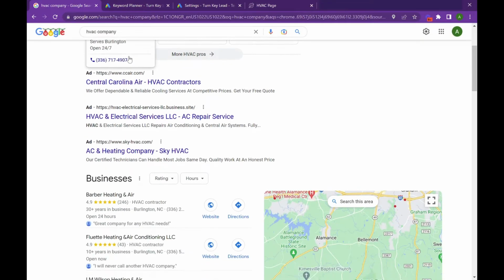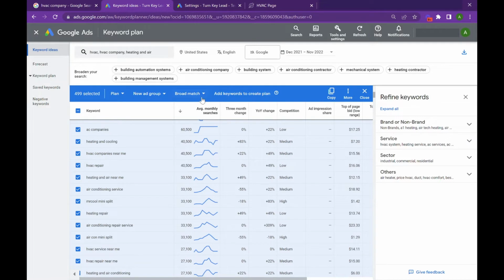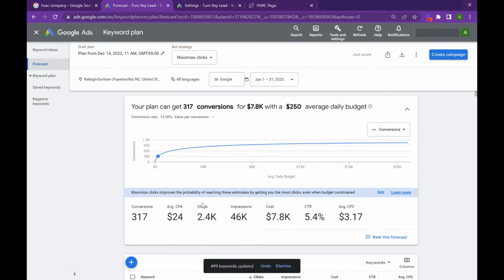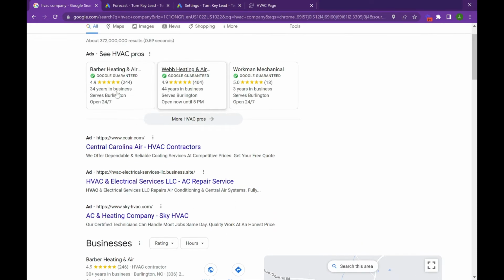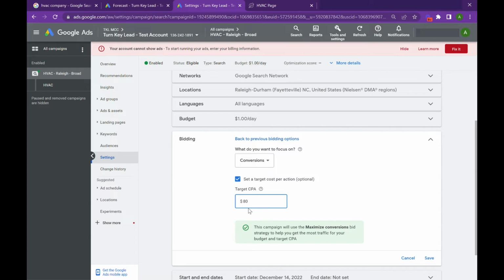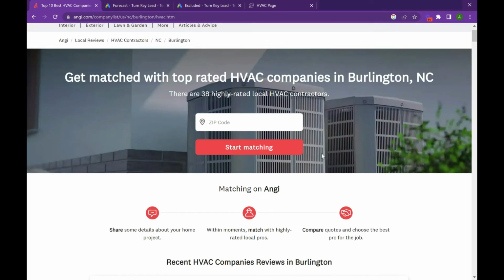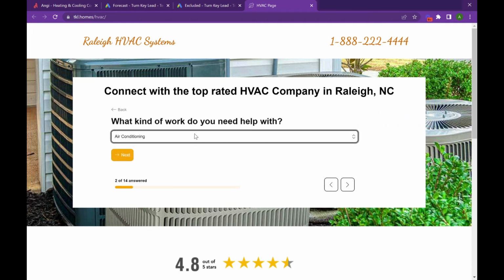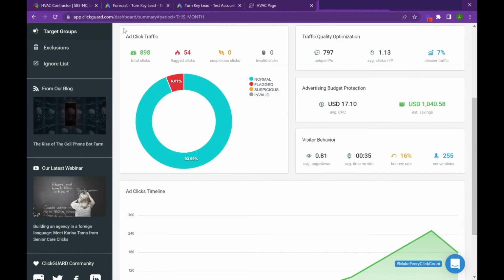Generate HVAC Leads Under $90 with Google Ads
Generate HVAC Leads Under $90 with Google Ads -Full Google Ads Tutorial For HVAC Marketing

How do you generate HVAC leads with Google Ads under $90? In this industry specific video, we break down advanced tools and tactics that help generate quality HVAC leads for below market price. Learn how the biggest companies in the country are generating sustainable HVAC leads using Google Ads.

From  massive keyword libraries, to unique audience development, Turn Key Lead has successfully generated HVAC lead in some of the most competitive markets.

Google Ads is the best lead generation tool for HVAC leads under market price for a many reasons:

1. Google allows you to generate exclusive HVAC leads under $90.
2. You can get hyper targeted using audience layering and negative keywords.
3. Google's algorithms get smarter as you generate conversions. This creates a sustainable lead gen machine.